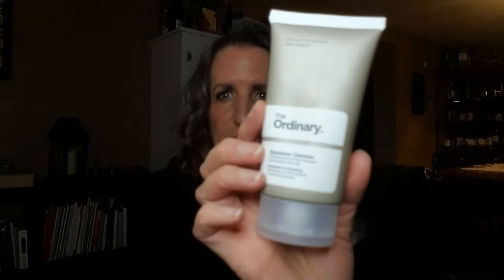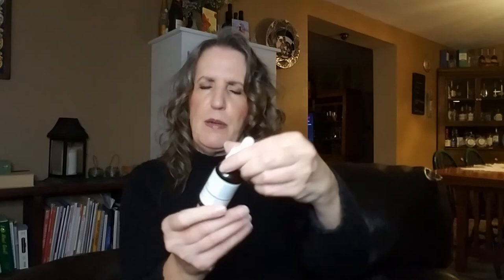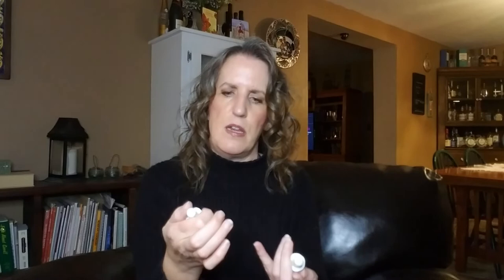THE ORDINARY SKINCARE REVIEW | WHAT WORKS? WHAT DOESN'T?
The Ordinary is a popular skincare brand that is all over the internet. In this video I will present my The Ordinary Skincare Review and tell you, in my opinion, what works and what doesn't.

Buy Again
Squaline Cleanser and Glycolic Acid 7% Toning Solution

Won't Buy Again
100% L-Ascorbic Acid Powder, Hyaluronic Acid 2% +B6. and "Buffet" + Copper Peptides 1%

Undecided
Multi-Peptide Serum for Hair Density, AHA 30% +BHA 2% Peeling Solution and 100% Organic Cold-Pressed Rose-Hip Seed Oil

We are having a giveaway. Watch this video for more info.

You will see Namri’d Publishing, that’s our parent company.

Light Ring/Tripod
Phone holder